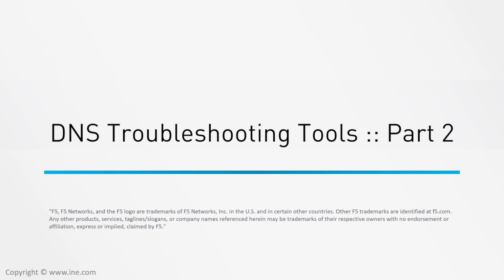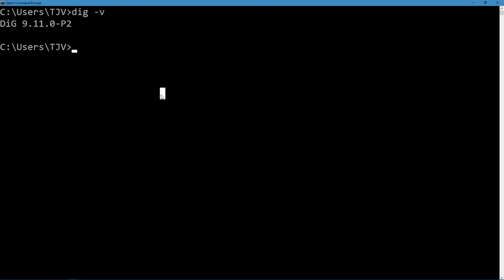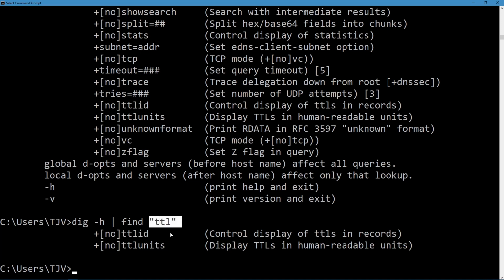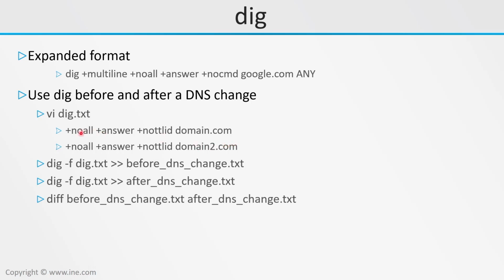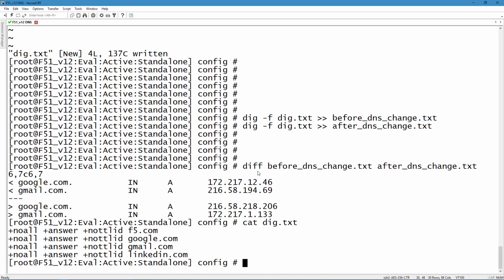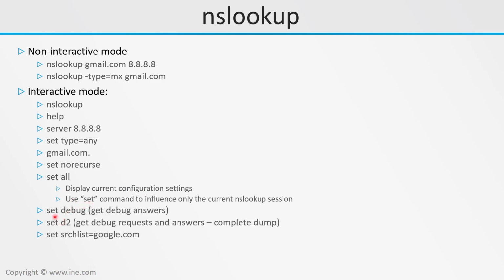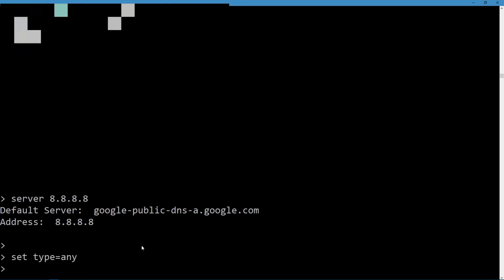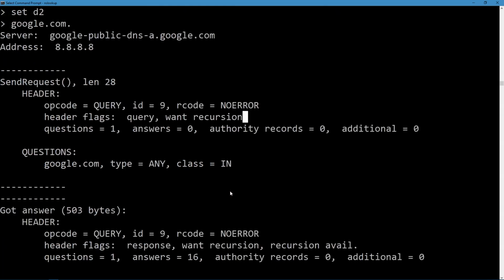DNS Troubleshooting Tools Part 2